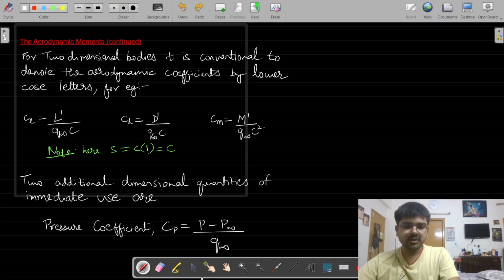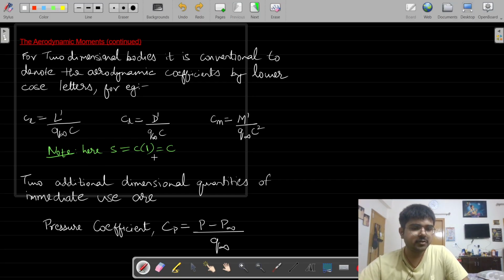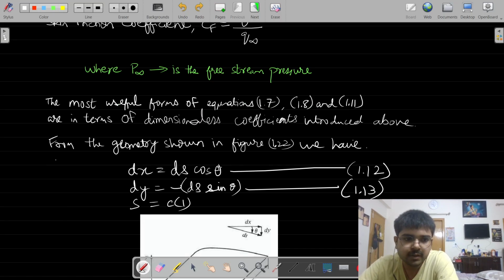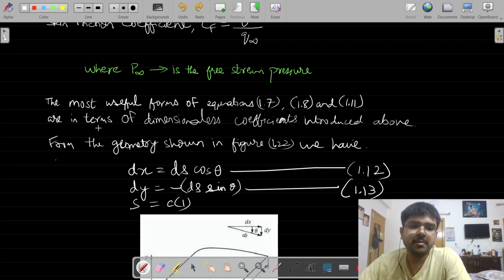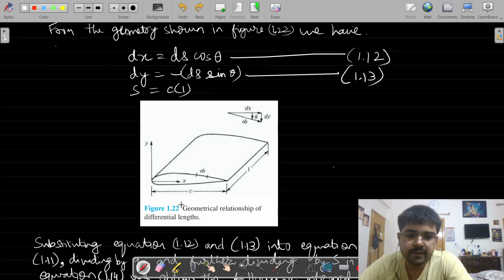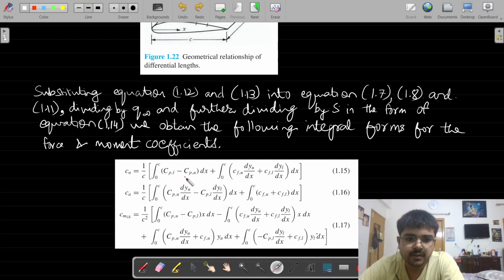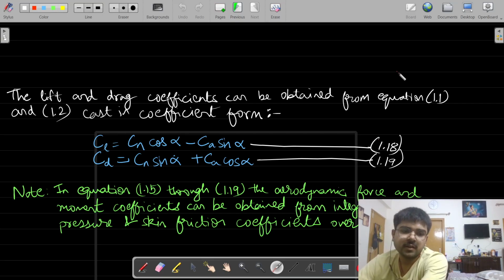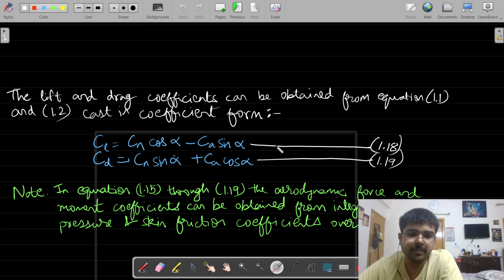Aerodynamics Lecture 4 || Aerodynamic Moments || Fundamentals of Aerodynamics